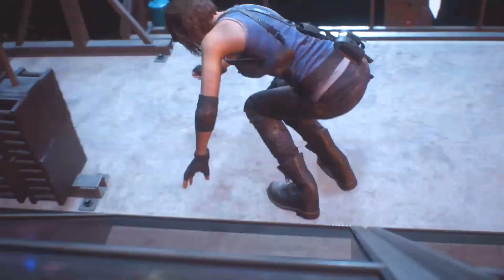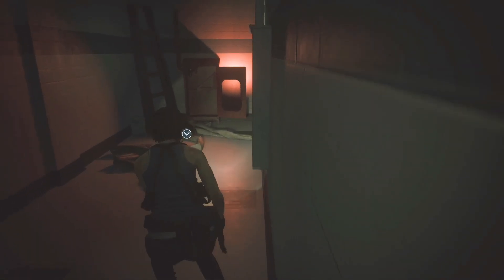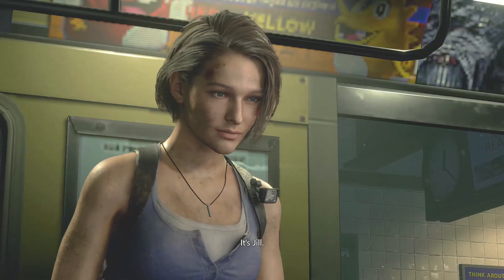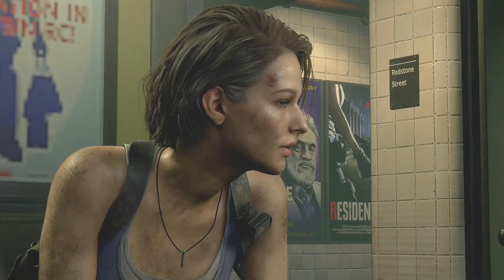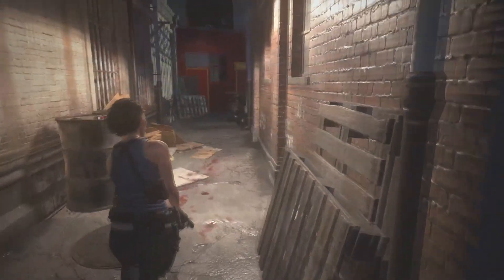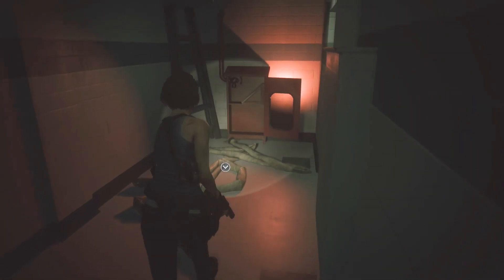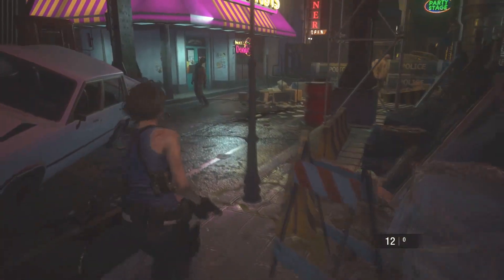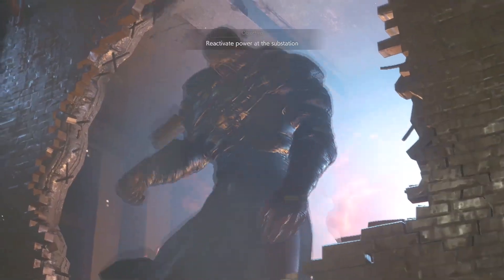CAN YOU BEAT RE3R DEMO UNDER 2 MINUTES? - Resident Evil 3 Remake Demo